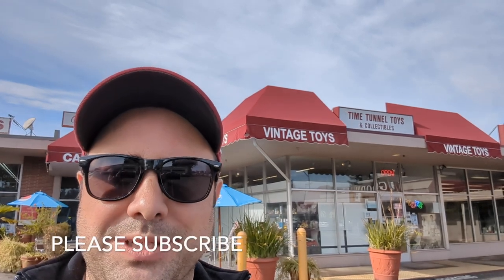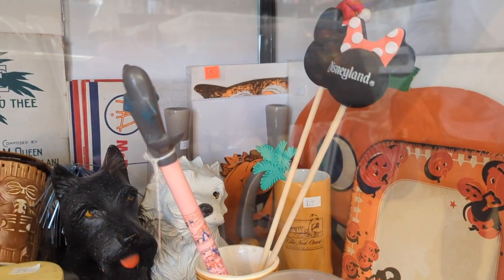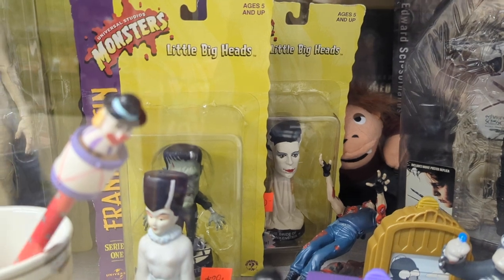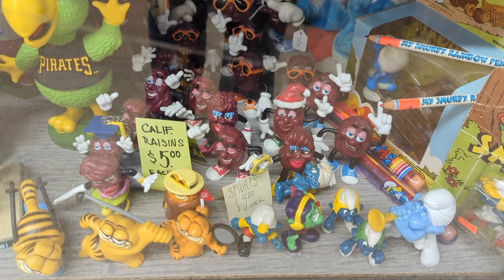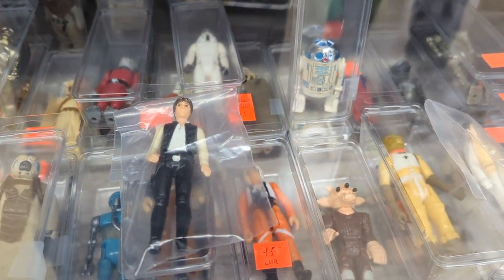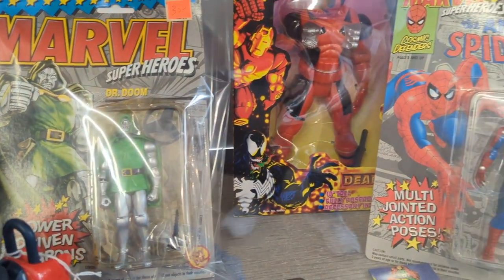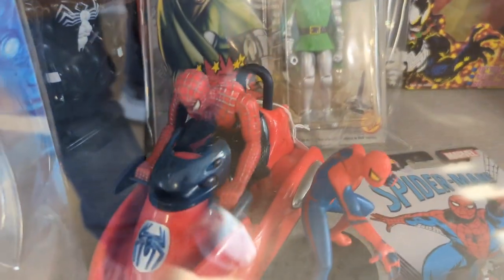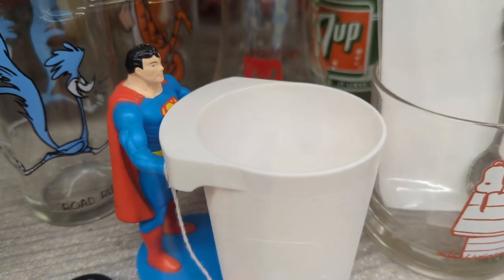VINTAGE TOY STORE TOUR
Come along with me as I look at some blast from the past toys. Who knew there were 90210 dolls?